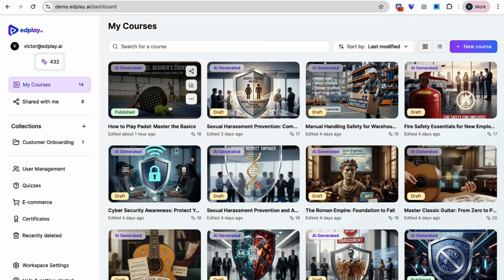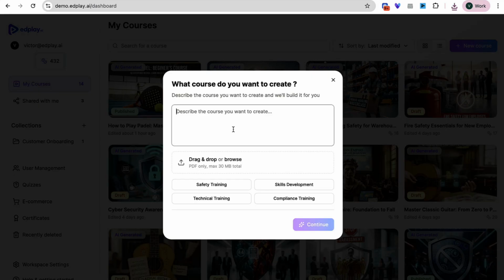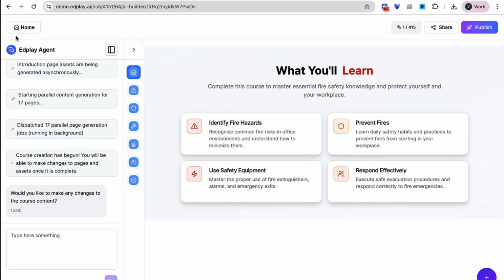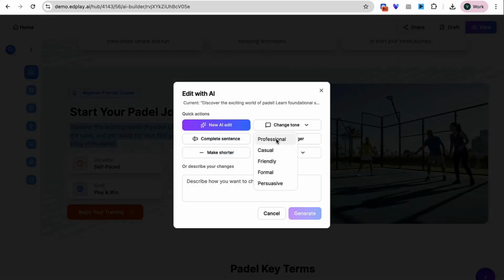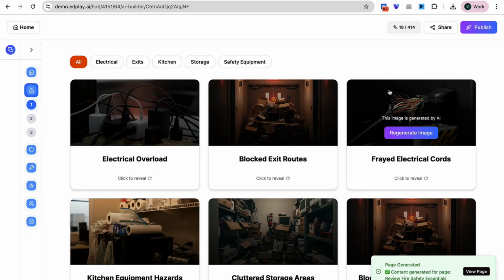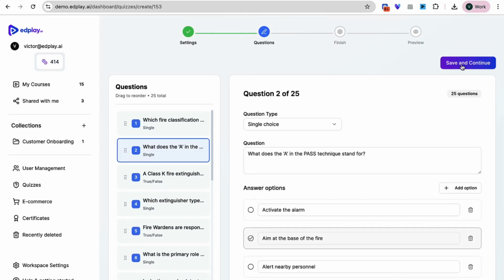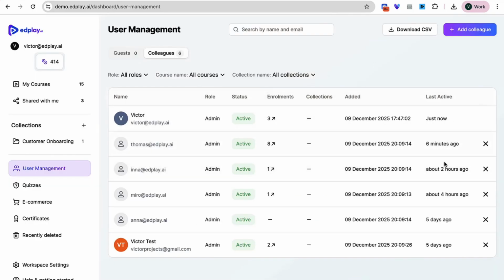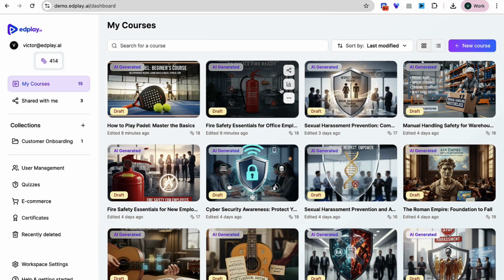Edplay Product Tutorial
This is a quick product tutorial aimed to teach you how the system works.